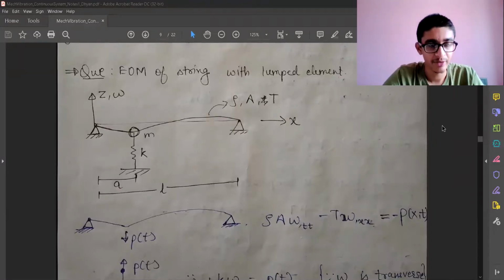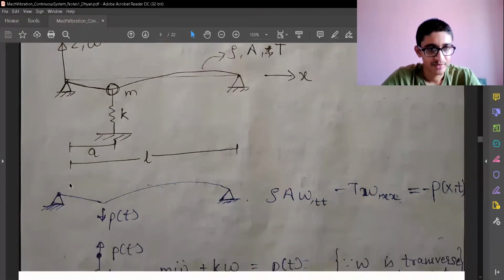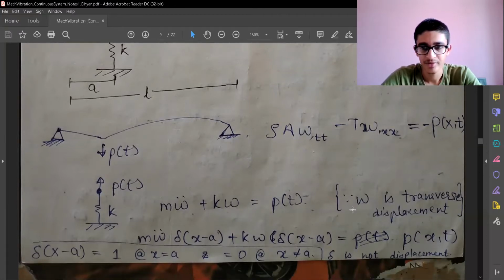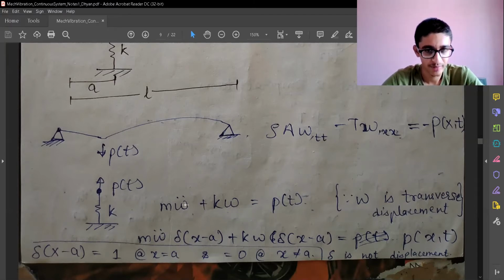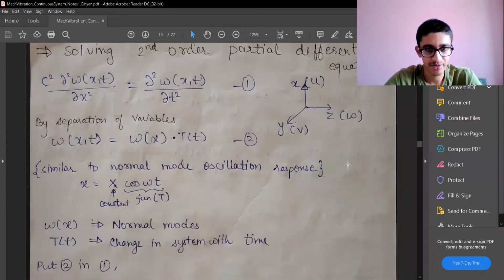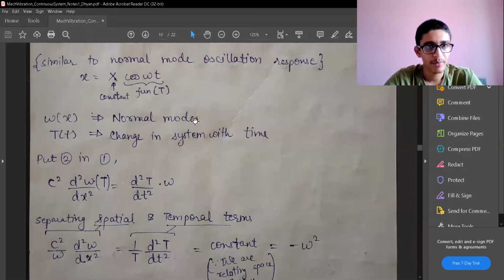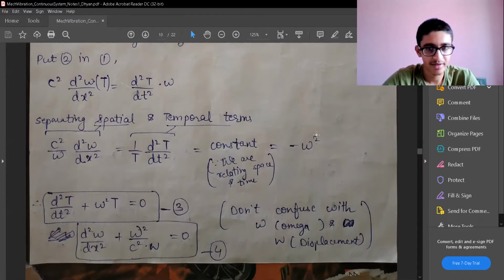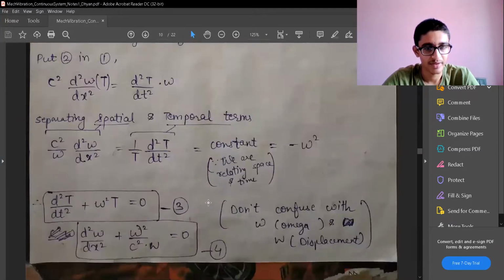EOM for Lumped Mass & Solution, Numerical Example Question Solved |Cont Sys 5|Vibration | Mechanical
The video shows a solved numerical example question for easy understanding and application of concepts. A lumped mass element system is used in the question.

The video comes under the topic of vibrations of continuous systems which are the common real life bodies. The topic is under the course of Mechanical Vibrations in Mechanical Engineering. Under the topic of continuous system vibration, the major topic and points of study are
1.Understanding continuous systems and difference in representation with respect to matrices and functions
2. Continuous systems representation with use of functions, and analysis using differential element rather than finite element in discrete system
3.Nomenclature for dynamic systems - Directions for displacements and velocity representation
4. Transverse vibration on string - Understanding how the vibrations occur, element under consideration, forces involved, force balance by Newton's Second law and analysis, solving the equation of motion
5.Wave equation of transverse vibration - Solving by separation of variable approach of second order partial differential equation
6.Vibration of string using energy approach - Concept of Lagranian, benefit of energy approach, boundary conditions and initial conditions from action integral
7.Solving two second order complete differential equations by separation of variable
8. Understanding spatial and temporal variation terms and the response of the vibration system with correlation with harmonic oscillations
9. Free vibration response of the string and correlation with forced vibration response
10.Force and Displacement boundary condition to get the particular solution of response of vibration
11.String with sliding end and other various boundary conditions of free support, fixed support
12.Equation of motion of string with lumped element ( Numerical Example Question for Practice with step by step solution and explanation with general procedure to solve )
13. Solving the dynamic response of a plucked string by orthogonality condition property
14. Longitudinal vibration of a bar by force balance method
15. Vibration of a bar by energy method - kinetic energy and potential energy
16. Boundary conditions in vibration of bar - Force BC and Displacement BC
17.Deriving Equations of Motion for Torsional vibration of shaft and the solution to EOM
18.Deriving EOM for lateral vibration of beam .

2. Mechanical Engineers and Aspirant. Get your introduction to various fields and trending research going on world wide here

3. Mechanical Engineering Complete Study Pack courses from top engineering college (engineering university) of India for Undergraduate Studies / Bachelor / B. E. / B. Tech.

4. Complete Learning Series Tutorial for ANSYS / Mechanical / Fluent / CFD / Thermal / Vibration // Step by Step Learning for Start to End / Beginners / Intermediate / Expert / CAD / CAM / Solidworks, Fusion 360, AutoCAD, PTC Creo, SpaceClaim

1. Course on Sustainable Development
2. Webinar on Resume Making by Top Industrial Experts
3. Webinar on Technical Paper Writing by SAE Experts
4. Volleyball Match of BITS Goa If you need the notes used in this video, request them in a comment or mail me. (Mail address available in 'About' section of the channel.